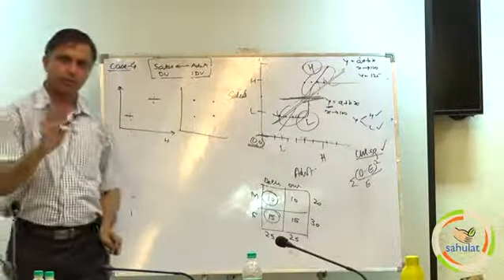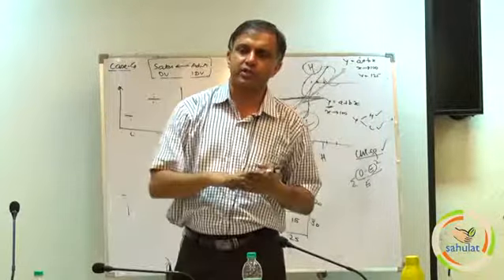Sahulat - Social Sciences Research Workshop - Types Of Hypothesis CASE (60 of 60)